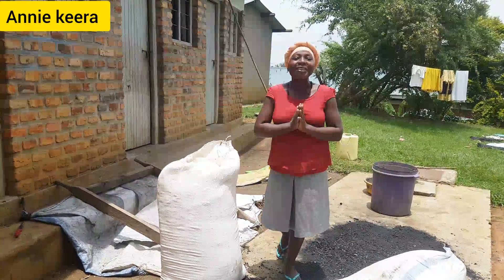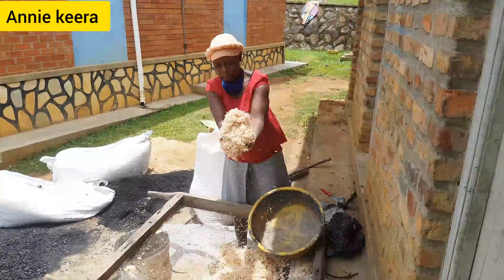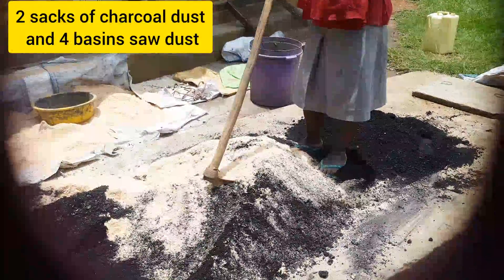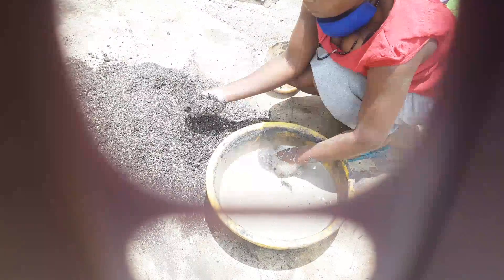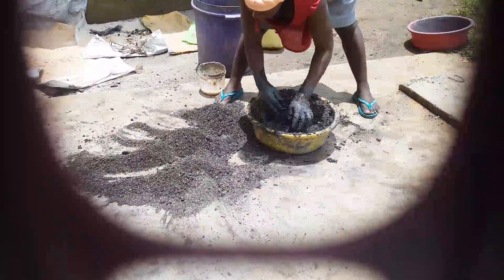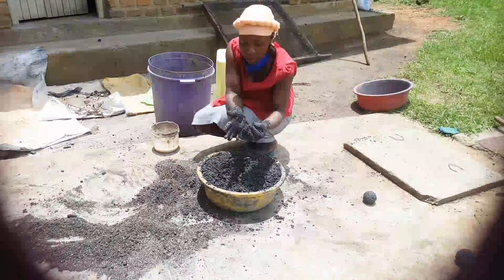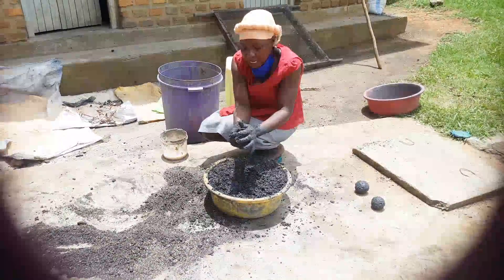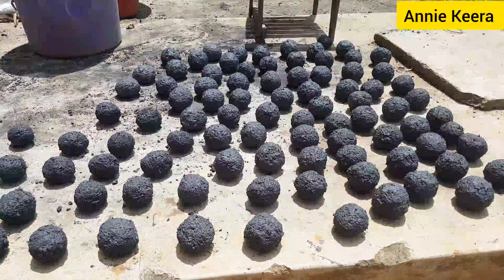How To Make Charcoal Briquettes (method 2)//African Village Life